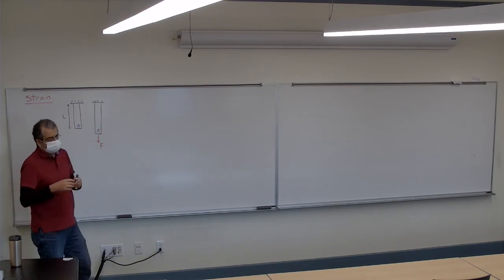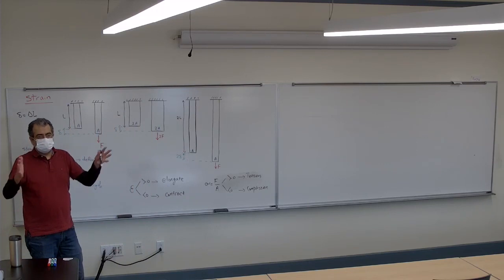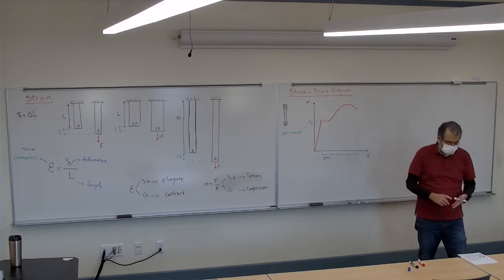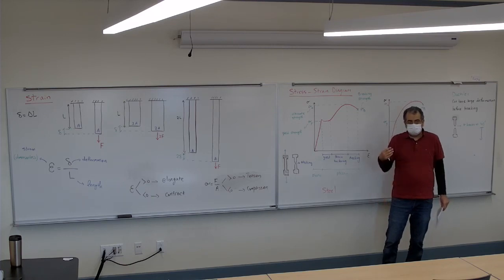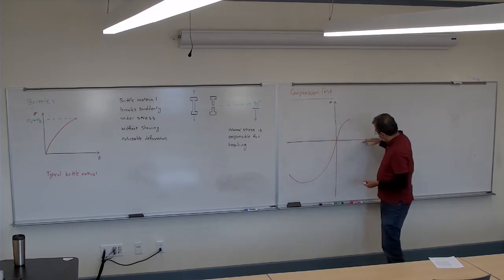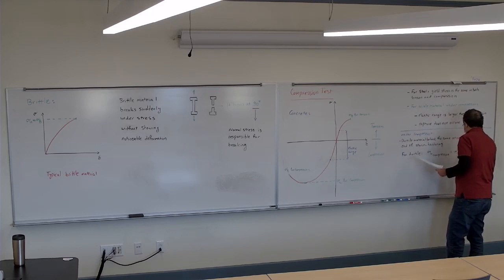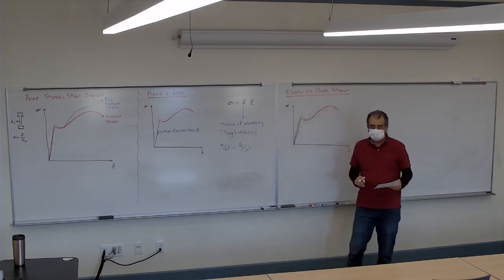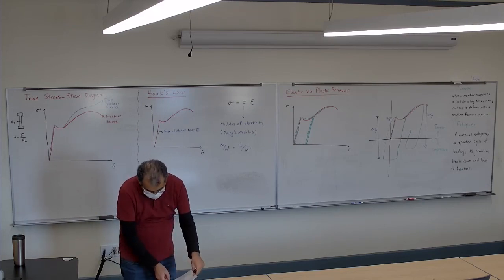6 Stress-Strain Diagram | Hooks Law (Mechanics of Materials Lectures)